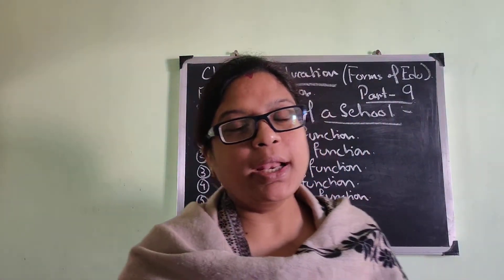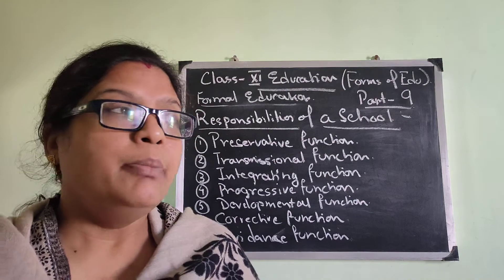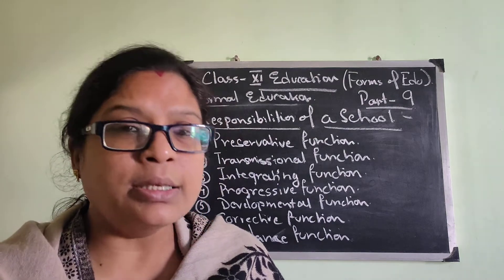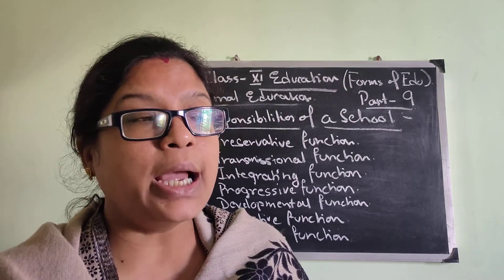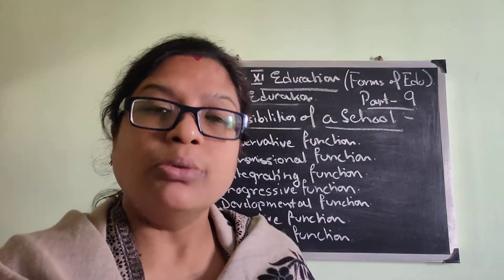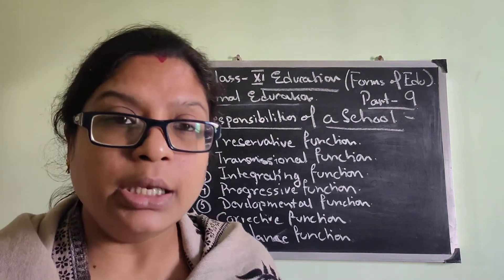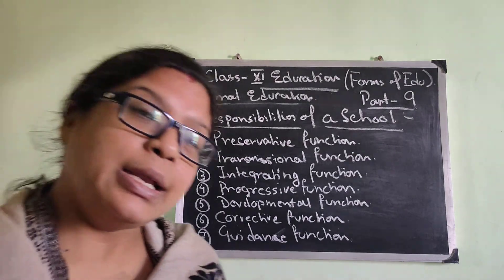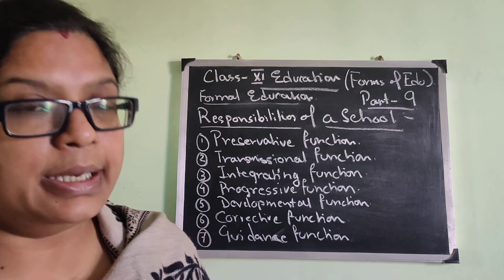classXI Education chapter 9 forms of education ( part 9)